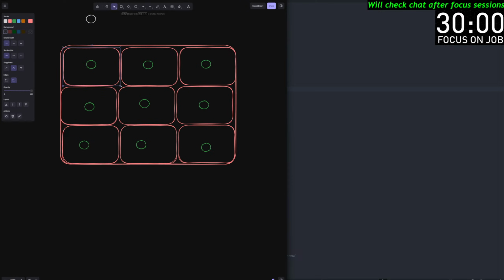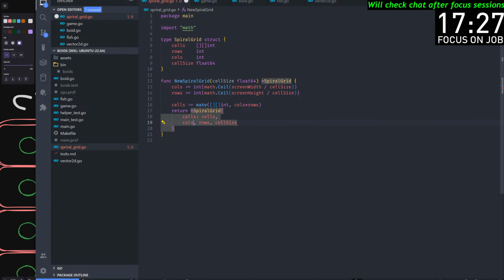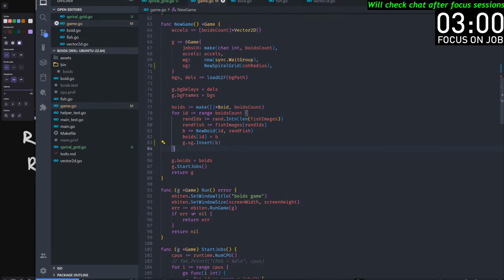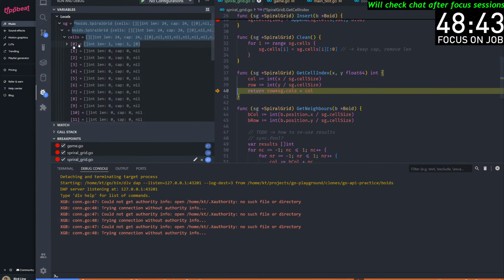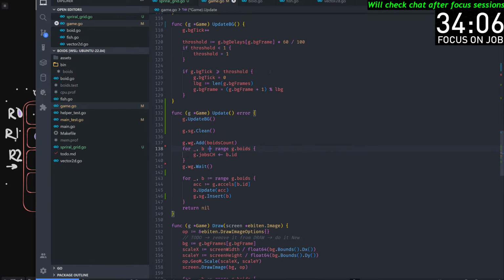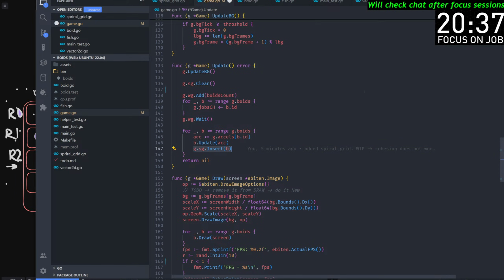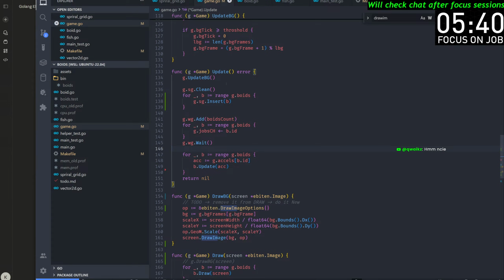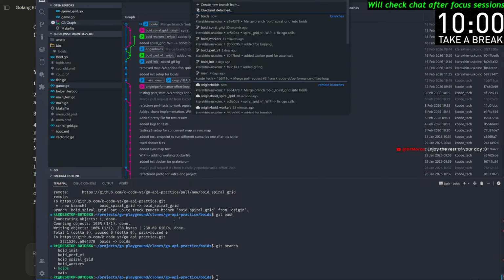Golang learning - improving boid-simulation performance. Aiming to reduce CPU.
🚀 Let's get productive together! 🚀

Stream Details:
🎯 One 90-minute Pomodoro sessions
🔇 Going silent for maximum focus
❓ Questions encouraged - ask away!
💡 Full Q&A session after we finish Pomodoros

💬 Chat Rules:
- Be respectful and helpful
- Suggest improvements or solutions
- No spam or self-promotion